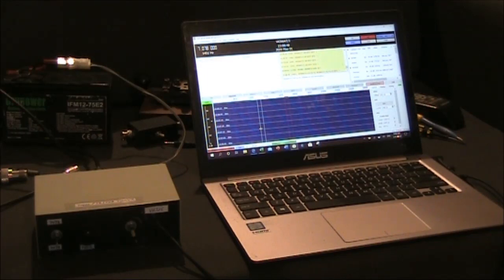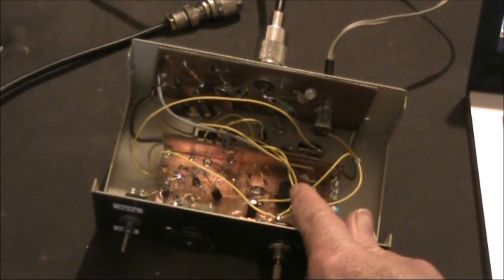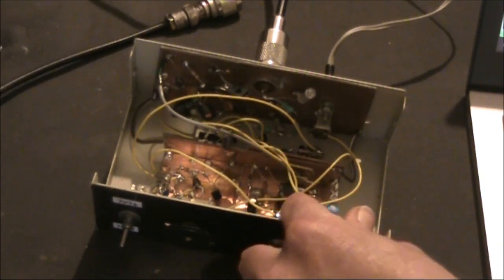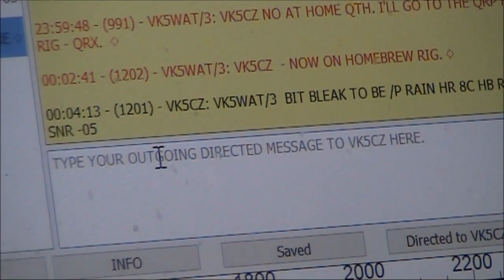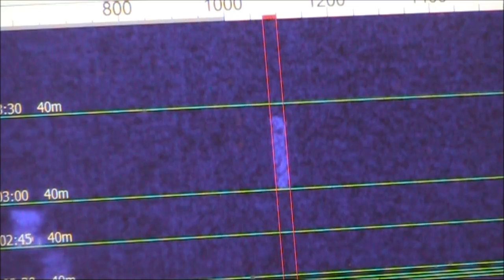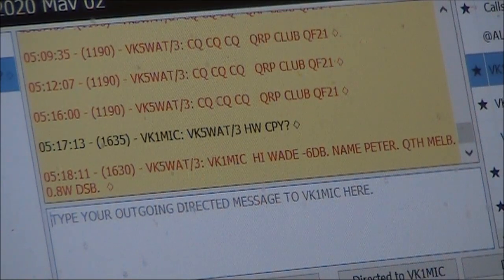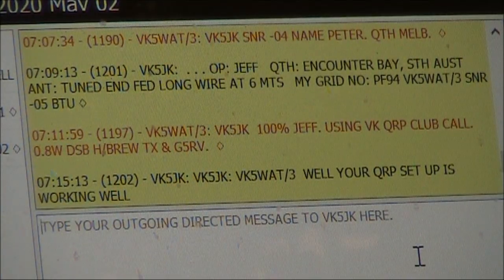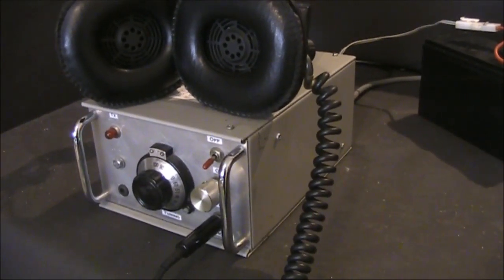VK5WAT QRP activity JS8 FT8 CW May 2020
Using the VK QRP Club callsign VK5WAT on 7 MHz. First part of video involves JS8 and FT8 contacts with an 0.8w DSB homebrew transceiver. Last half includes CW contacts with a homebrew VXO superhet transceiver.